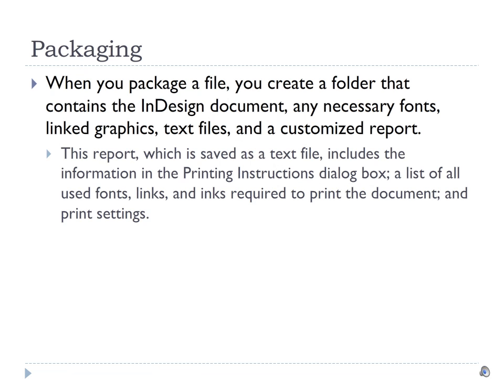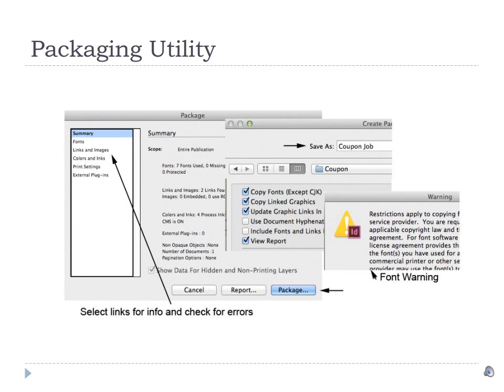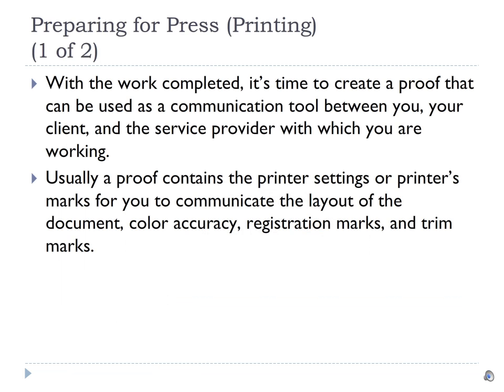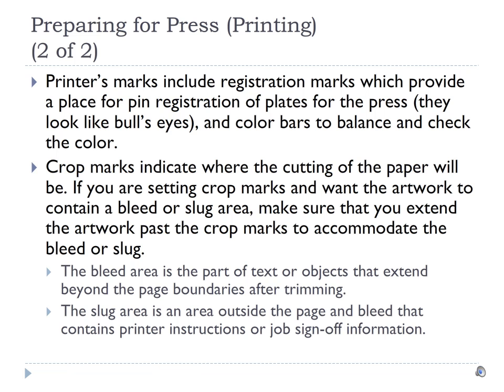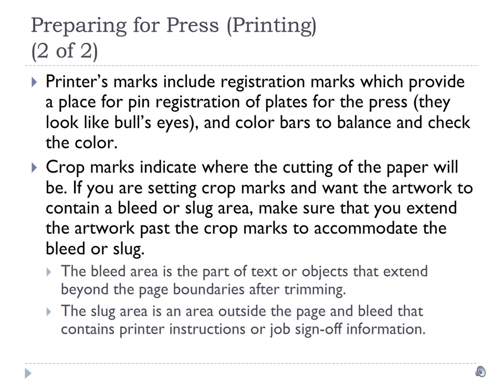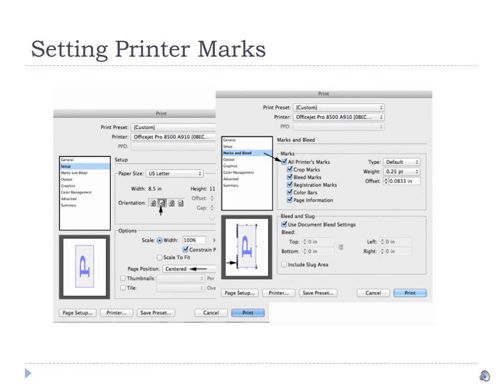GA103 Week5 Part3 Presentation